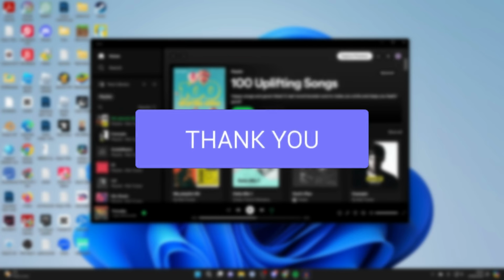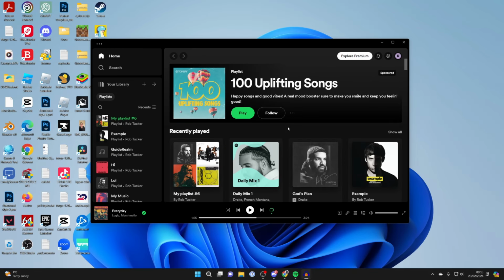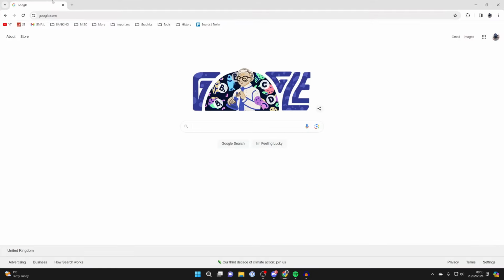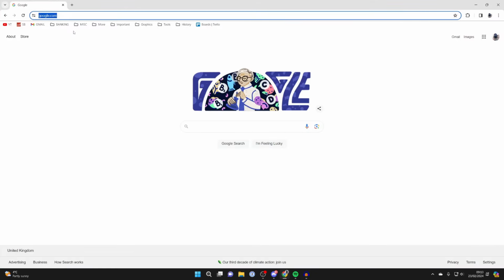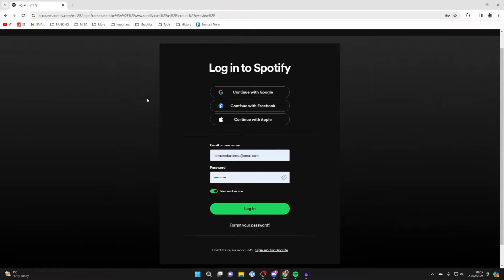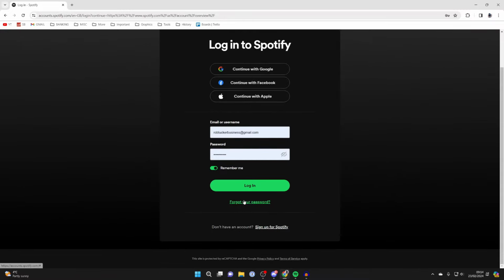How To Change Email On Spotify Account - Full Guide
Learn how to change email on spotify account in this video.

GuideRealm